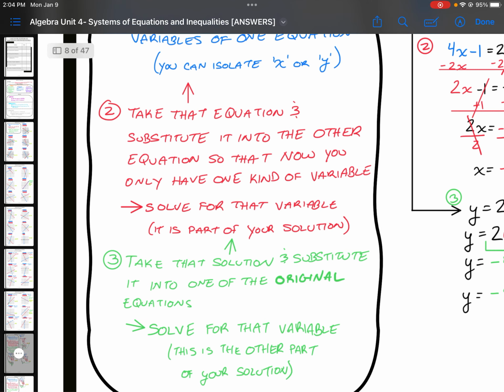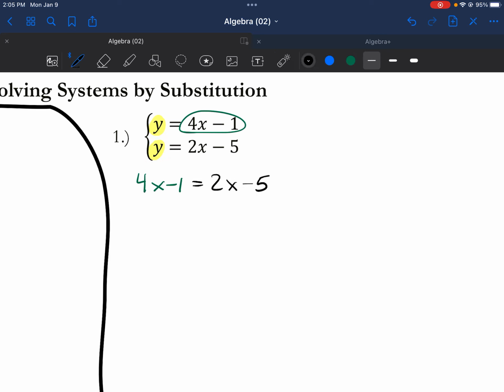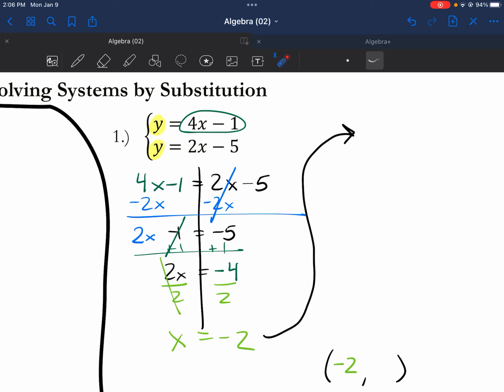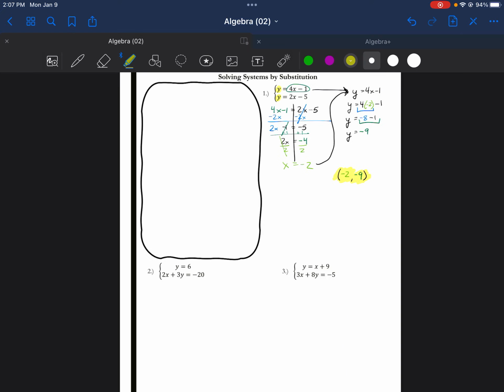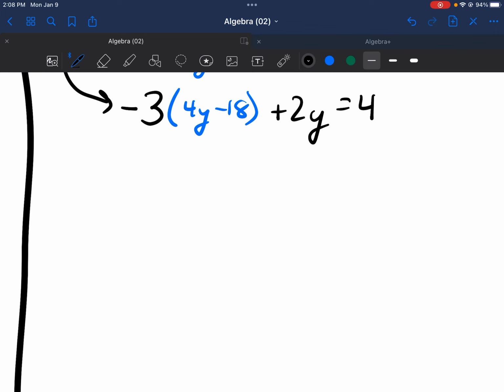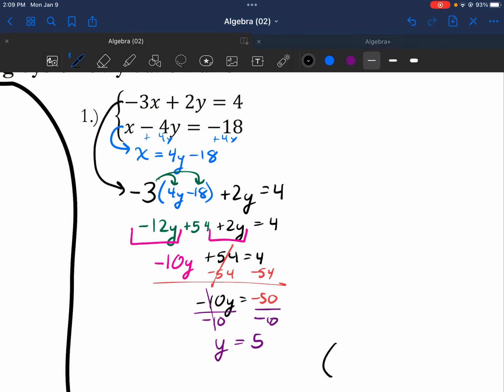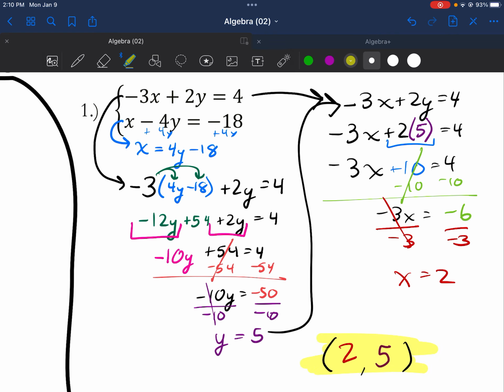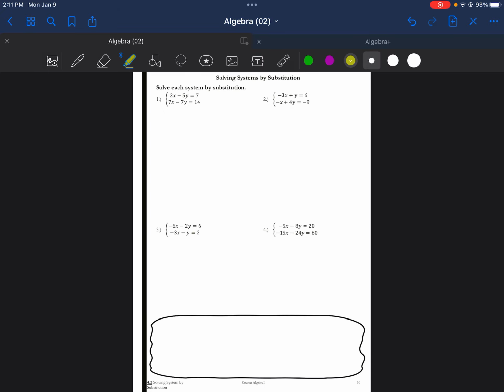Unit 4 Lesson 2 - Substitution & systems of equations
Using the substitution method to solve systems of equations